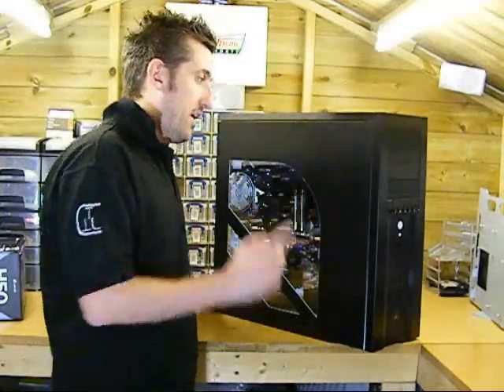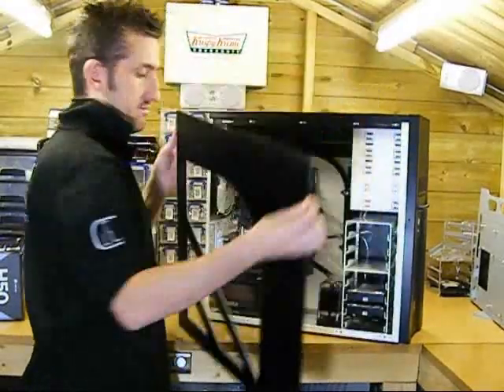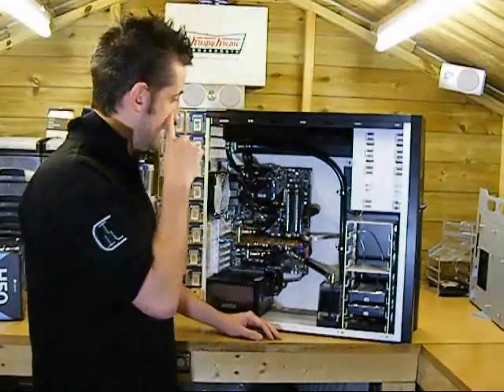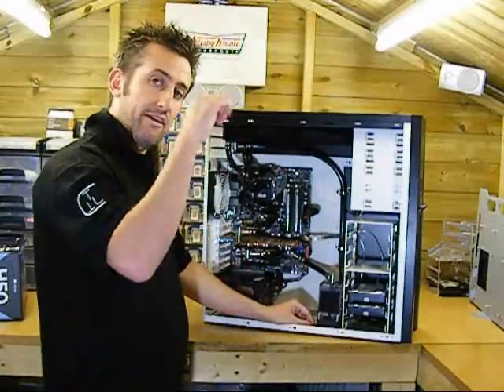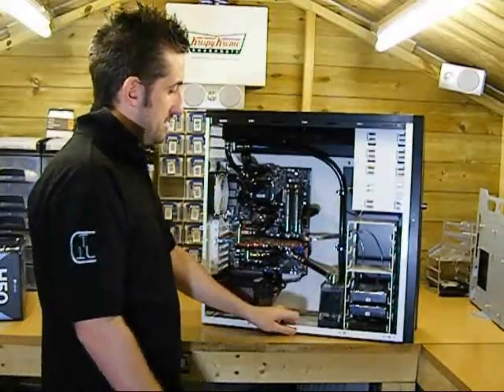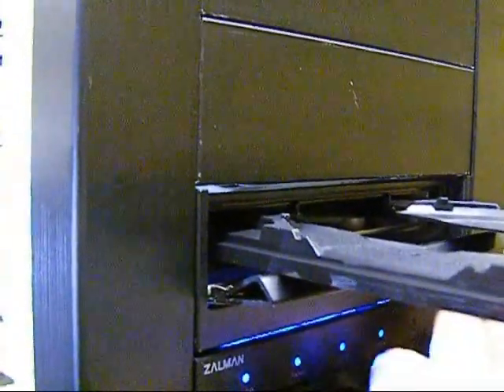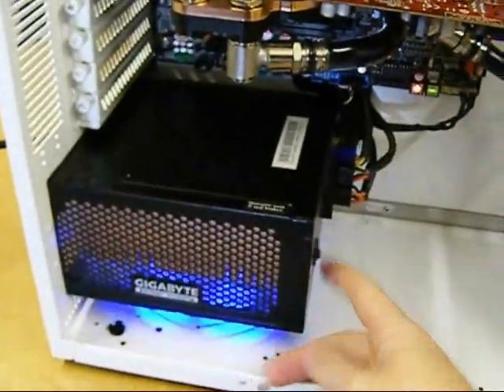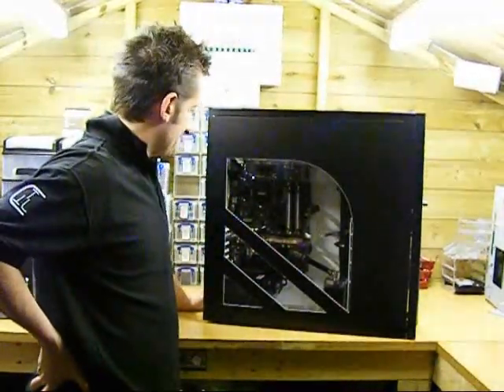Contrast - Lian Li A70 - Full Water Cooling - Powdercoated Internals - Custom Watercutting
PAY AS YOU MOD PC - For Sal